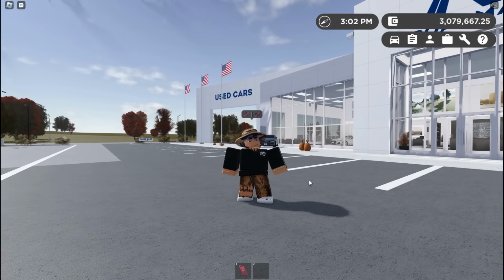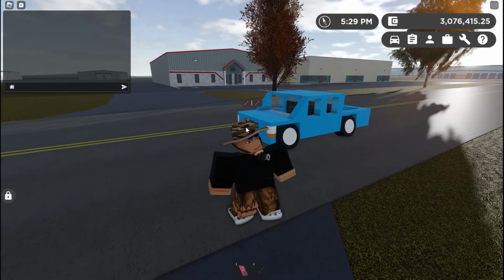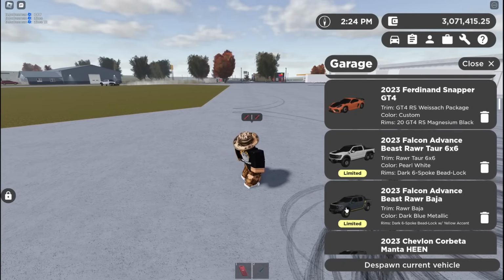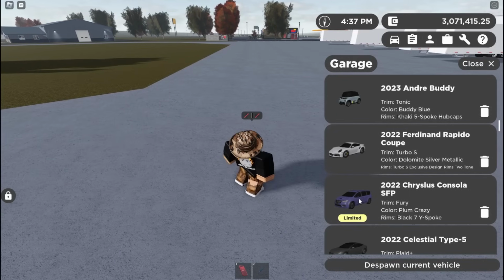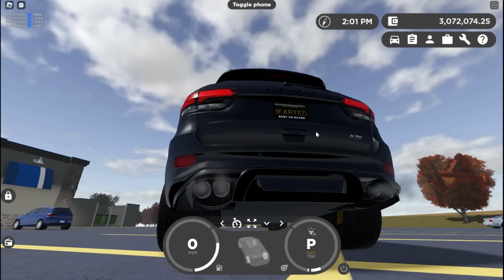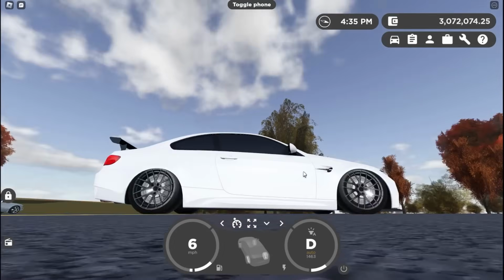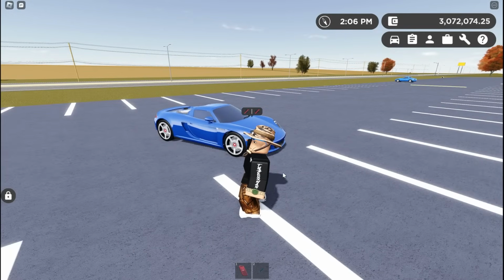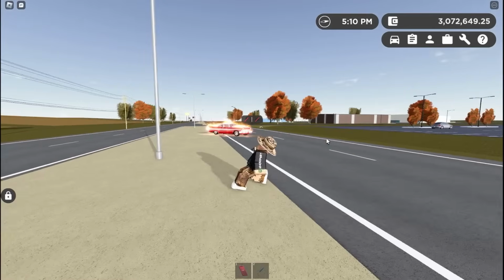MY ENTIRE GREENVILLE CAR COLLECTION!! || ROBLOX - Greenville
💯 - HELLLLLLOOOOOOOOOOOOOOO HERE IS MY ENTIREEEEEEEEEEE GV CAR COLLECTION!